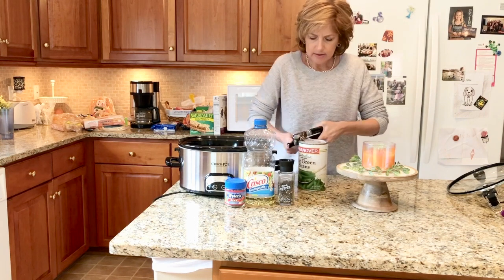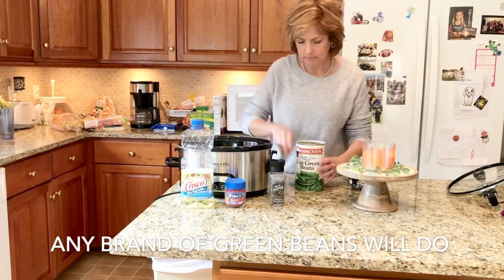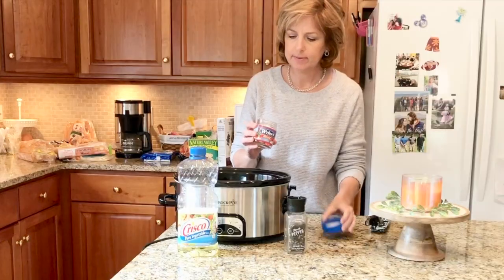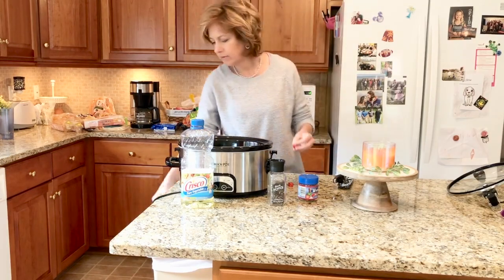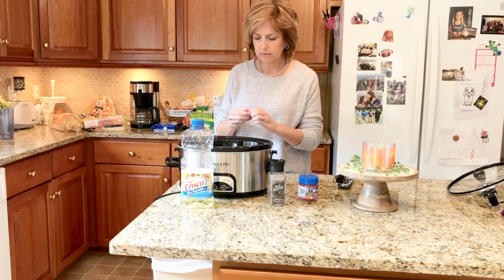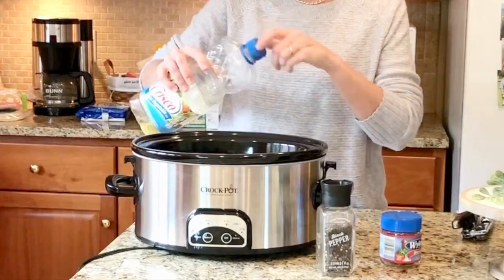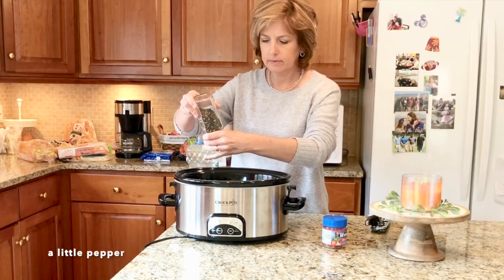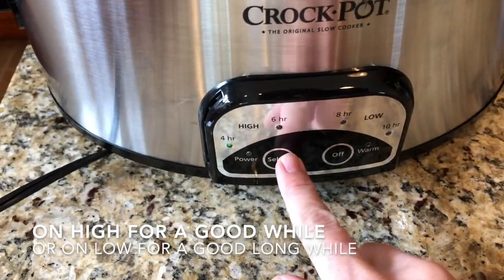My favorite green beans | EASY crock pot green beans | LIVING GRATEFULLY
Hey ya’ll!  Happy Easter! I just wanted to share my absolute favorite green beans. They’re so easy to make and I thought I’d send the recipe your way in case you need a side item for Easter dinner, or to take to a potluck when the COVID quarantine is over.

If I just make one can of green beans on the stove I’ll do the same thing - just a splash of vegetable oil (or pat of butter) and 1 beef bouillon cube. And you could add bacon bits and/or onion while they’re cooking (haven’t tried it - they taste so good to me just as is)!

Thank you Monica for the recipe and thank you Kristi for the video idea!  💙

To see how many bouillon cubes to use - I take the ounces in the can of green beans (since very can is different) and divide by 15 and round to the nearest whole.

What a beautiful name (lyric video) by Hillsong Church

Cathy

I film all of my videos on my iPhone 8 Plus.  I learned how to start my channel, edit, etc. all from YouTube!  I love how everyone supports each other and is encouraging on YouTube.  💖

crockpot, crock-pot, crock pot, slow cooker recipes!